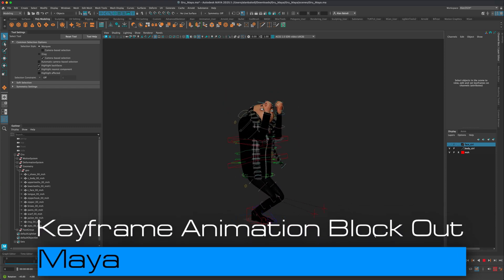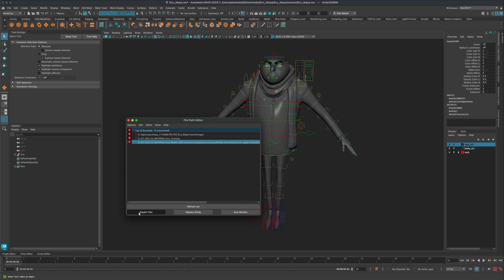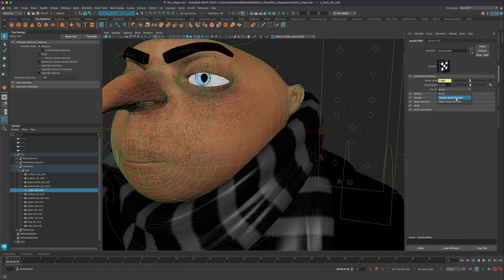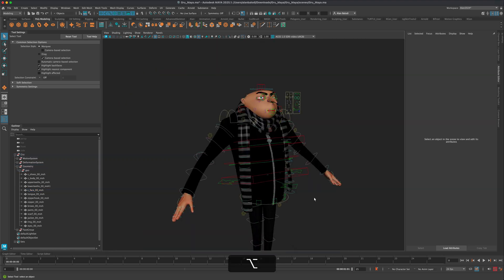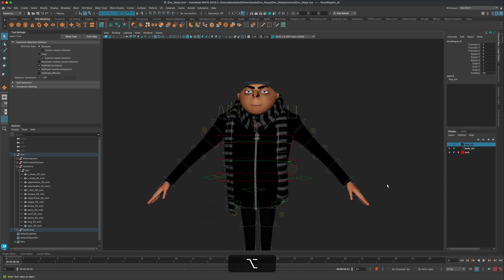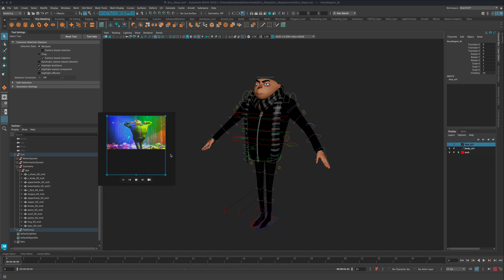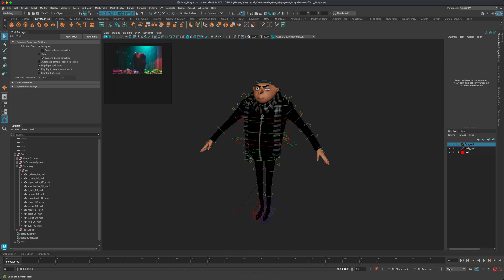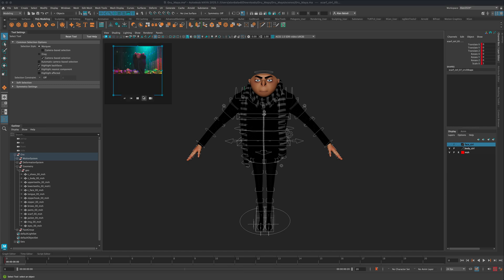Learn to Animate Gru from Despicable Me (Free Maya Rig)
Great News for all the Despicable Me fans who love animation :) We can now download a free Gru Rig for both Maya and Blender to play around with keyframe animation.

In this video we will go over the rig controllers including the facial controllers as well, giving us full option to animate Gru's eye brows, blinks, facial expressions and even lip synching controller for dialog experiments. After that we will pull up the epic Gru dance reference and try to quickly block out the dance in Maya. We will also take a look at how we can easily adjust or match the timing... so lets jump in and have some serious fun :)

By the way this is one of my all time favorite animation films... so in case you can't tell I am super excited to mess with Gru ... haha!!!